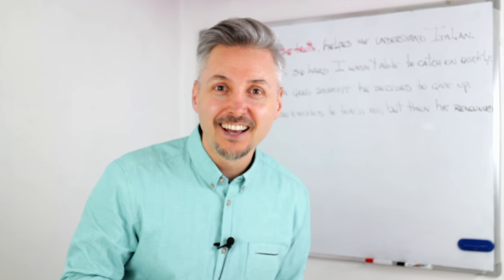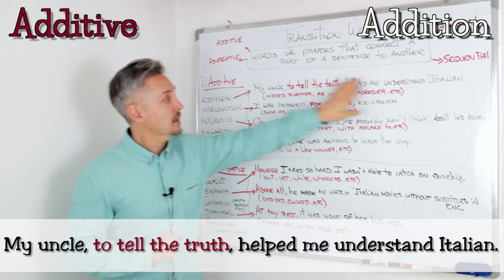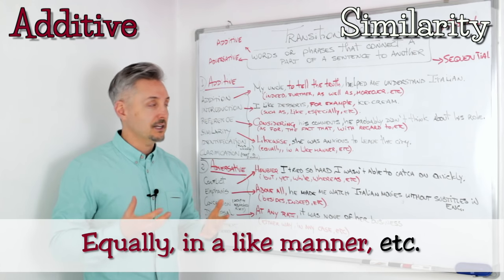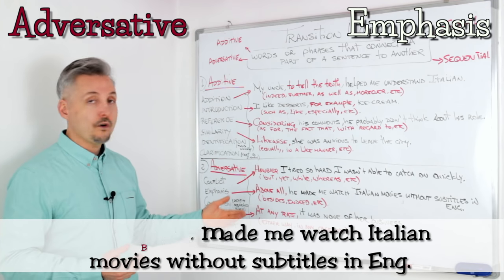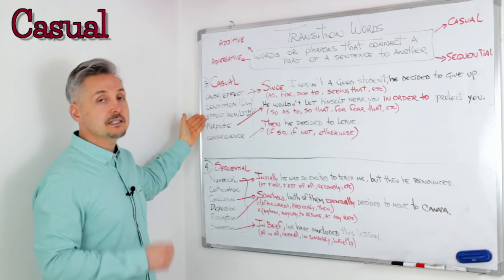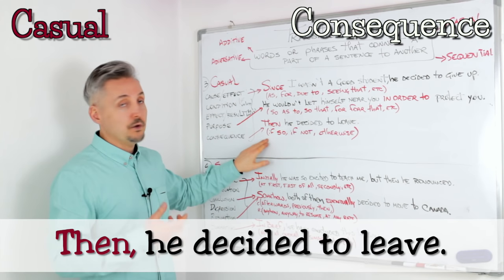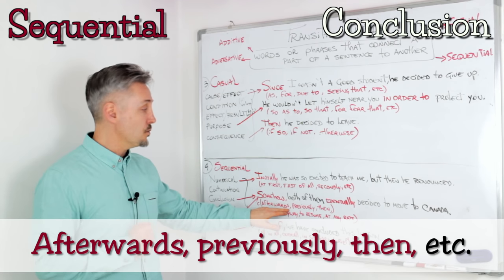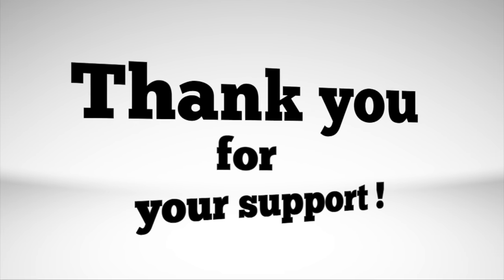TRANSITION words & phrases (however, as for, albeit, whereas, etc.)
Mr. P./Marc will delve into transition words and phrases in this important English grammar lesson. They are words or phrases used to connect part of a sentence to another part of the same sentence. Marc listed four groups with their own subgroups. He provided examples for some subgroups.

He graduated from Queens University and was an Honorary Fellow in the English Language at UNITELMA La Sapienza University in Rome. In the past, he was also a Language Monitor at the University of Toronto. He also taught English to many important politicians and celebrities in Italy.
He is a certified English Teacher specializing in TEFL, TESL, TESOL (Arizona State University) & TOEFL.  In his channel, Mr. P. aims to make his lessons concise and effective for everyone.